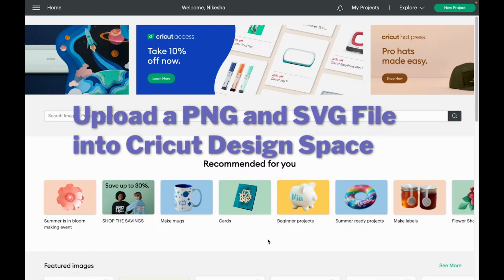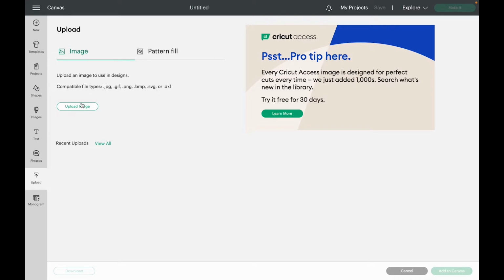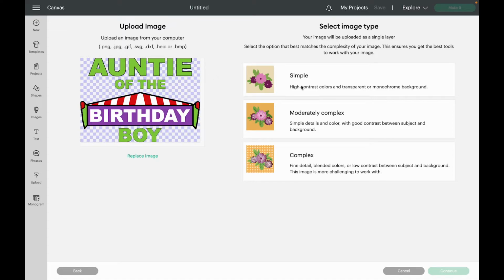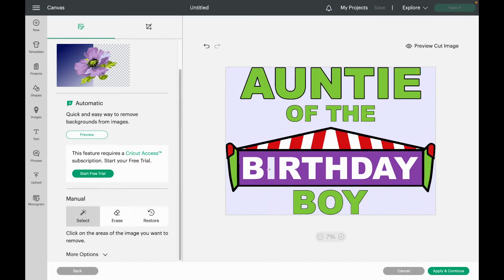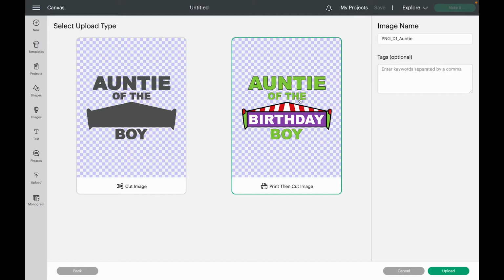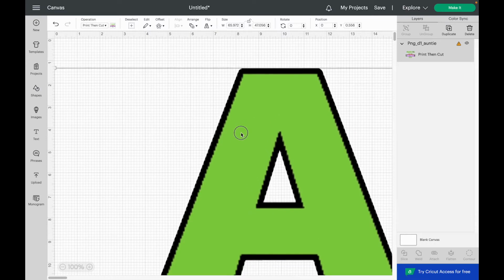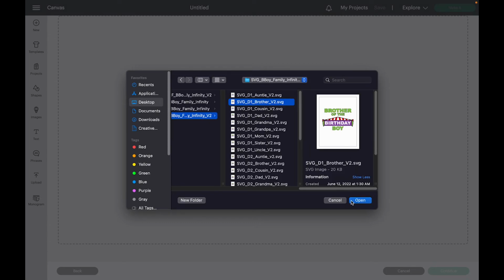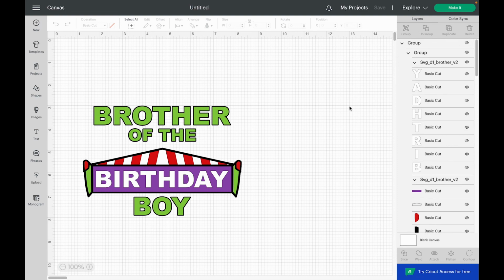How to upload PNG and SVG files into Cricut Design Space.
Hello everyone!  This video is about how to upload PNG and SVG files into Cricut Design Space.

Time Stamps:
00:00 Introduction
00:23 Upload PNG into Cricut Design Space
06:27 Upload SVG into Cricut Design Space